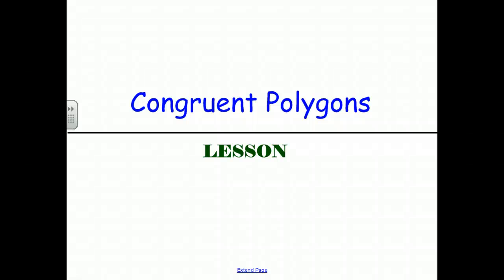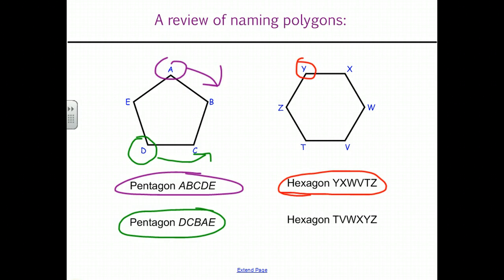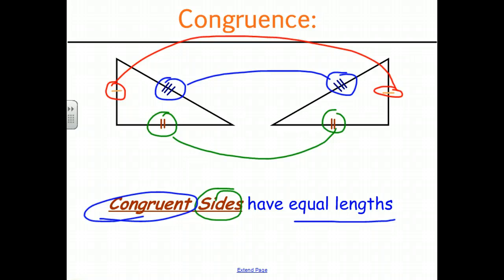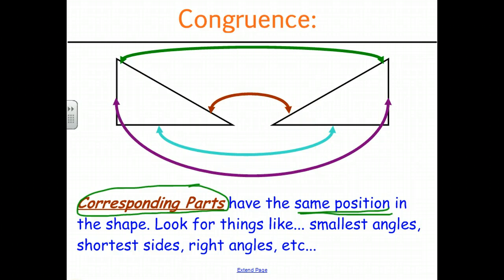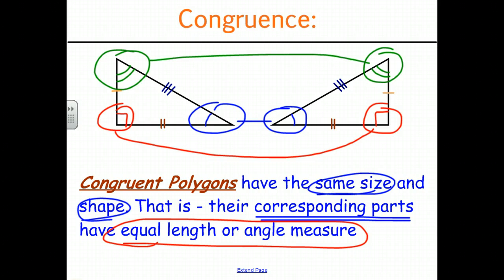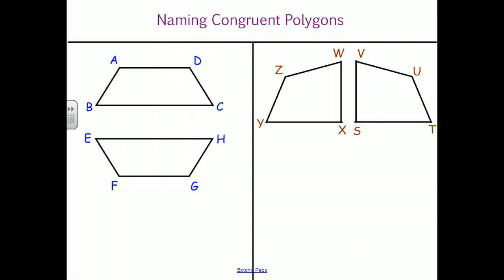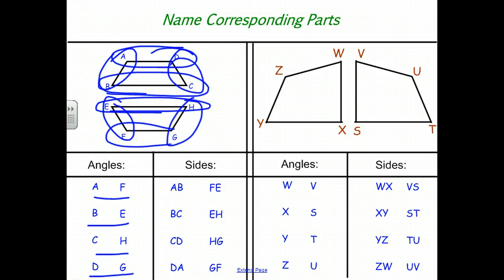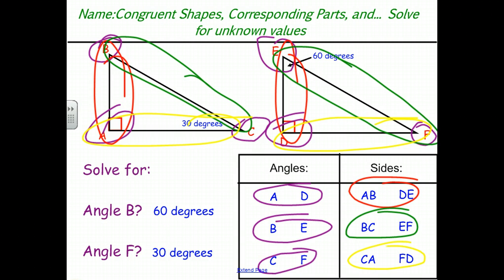FULL LESSON - Congruent Polygons Introduction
Full Lesson - Introduction to Congruent Polygons